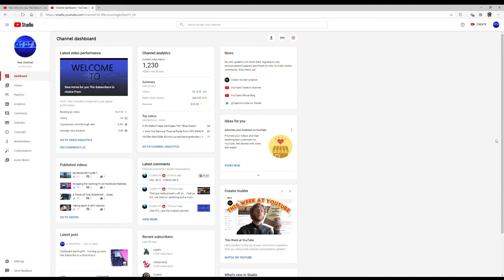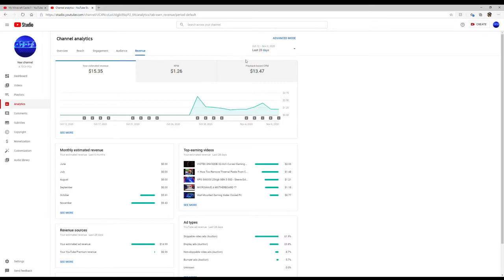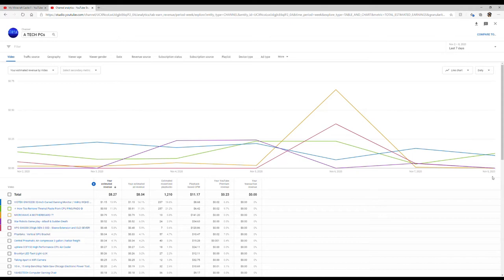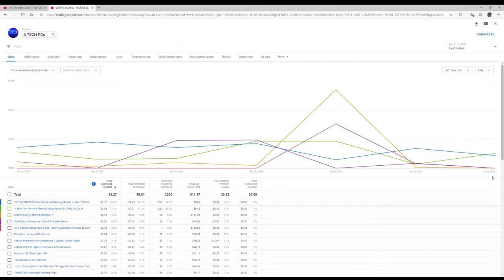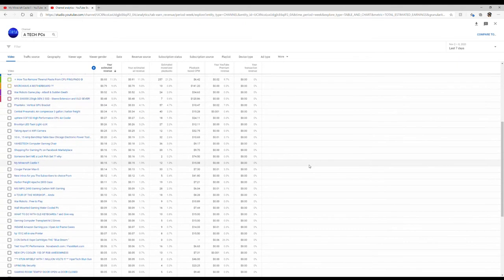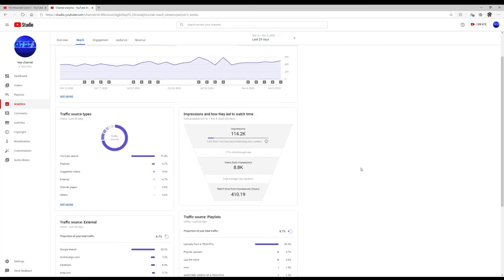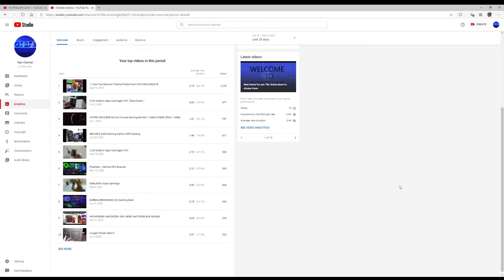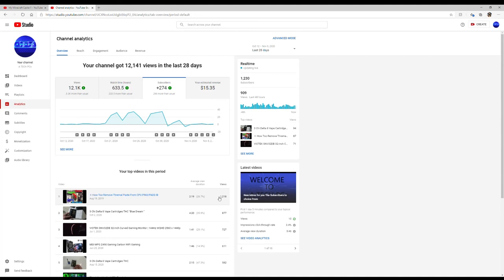How Much Money I Make on YouTube With 1,200 Subscribers in 7 days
how much money is all base on views... i only get about 12,000k+ views in 28 days.. , but iv just gotten started .. im new at it.. but u can get an idea of what you may have. SUBSCRIBE